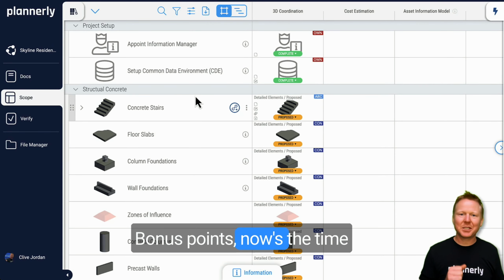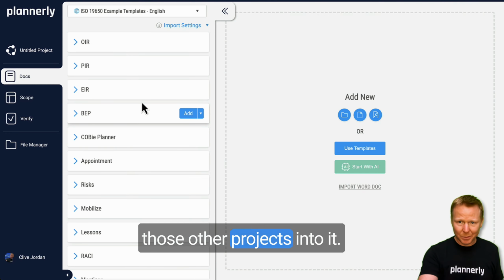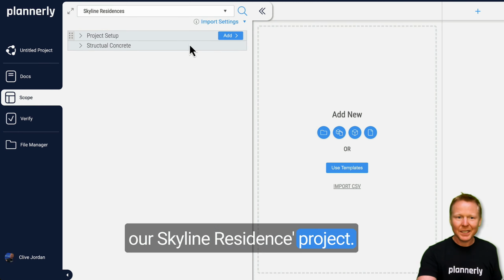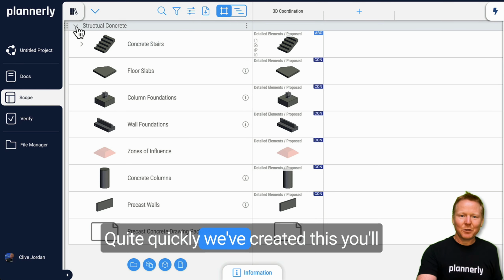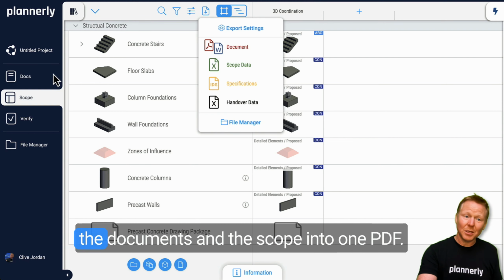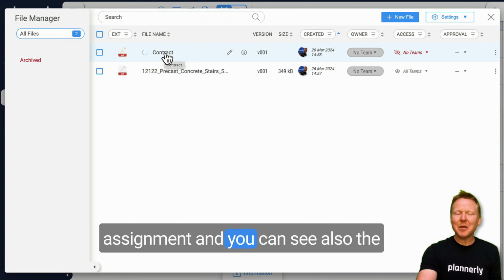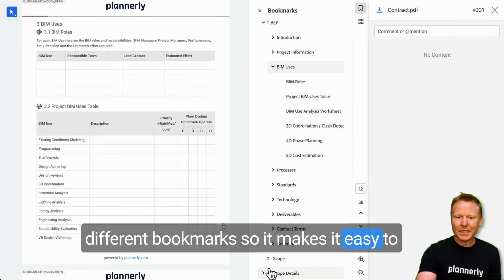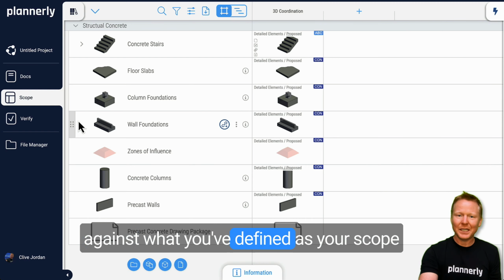ASSIGNMENT 2: Creating Project Docs and Scope in Plannerly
Learn how to create project documents and scopes in Plannerly in this step-by-step tutorial. Follow along as we demonstrate how to reference data from previous projects and discover how to combine the documents and scope into one exported PDF for easy sharing and collaboration. After this you have completed both the BASIC Docs and BASIC Scope training! So now you can move on to the next step of verifying 3D models and deliverables!

Timestamps:
0:00 - Introduction
0:06 - Assignment Explanation
0:32 - Selecting Previous Project
0:47 - Choosing Scope
1:18 - Creating PDF Export
2:15 - Completion of Assignment
2:19 - Moving on to Verify Step